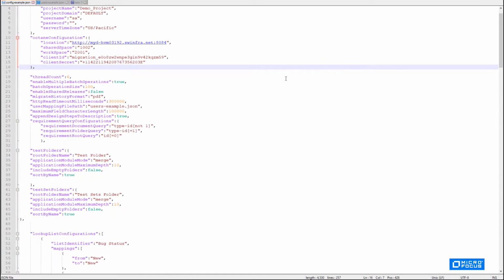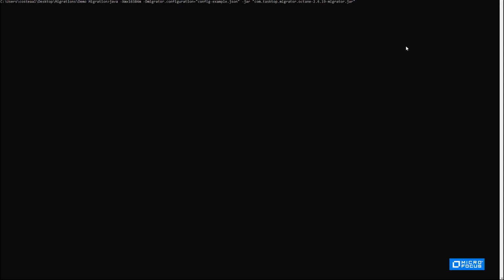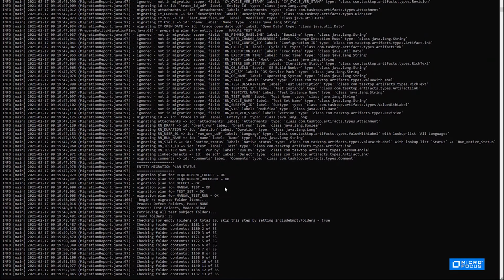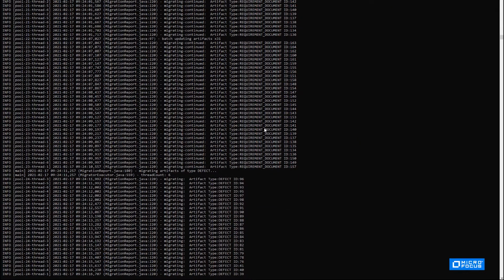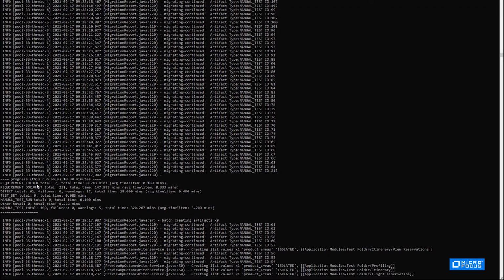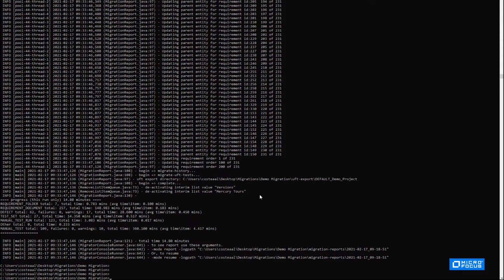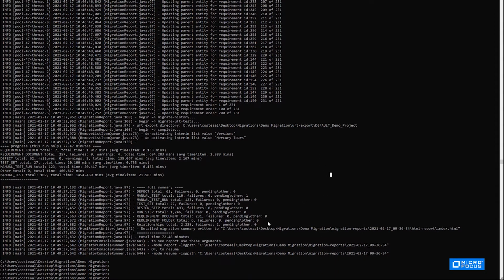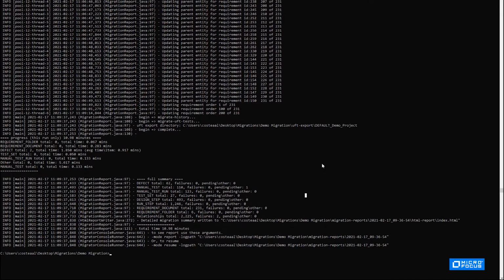Running the Migration Tool